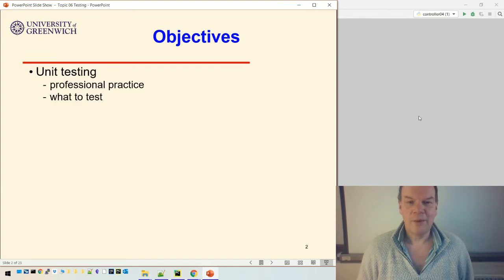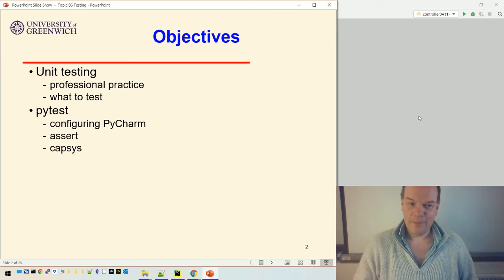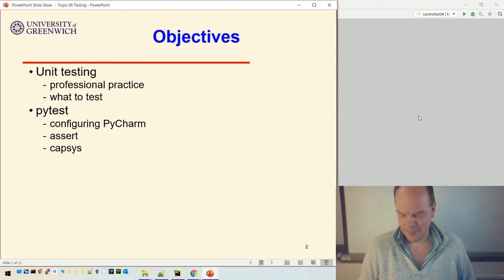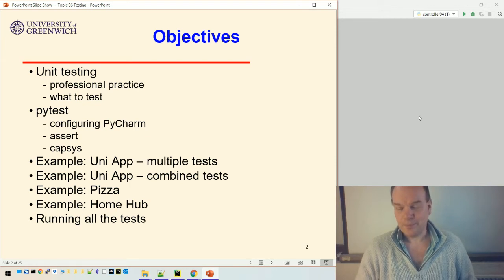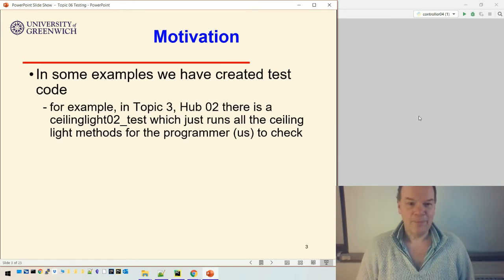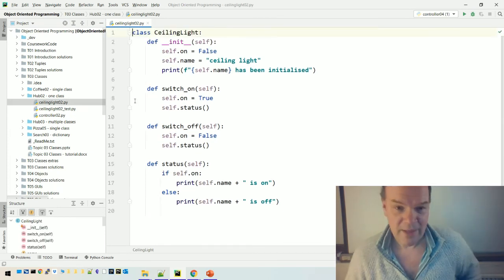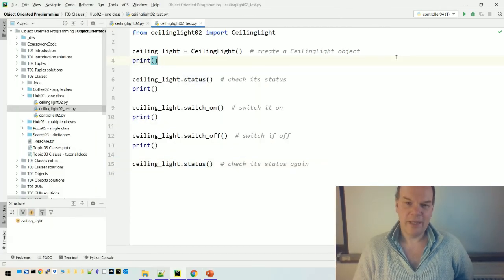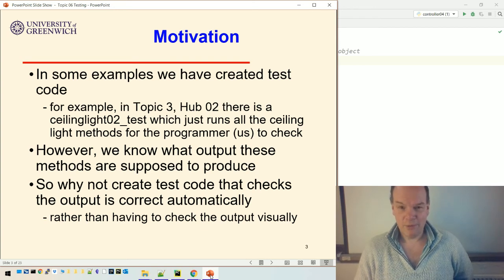OO Python 06-1: Testing - Objectives & motivation